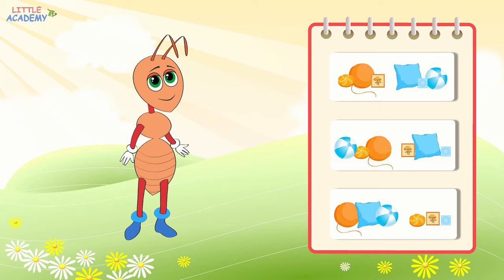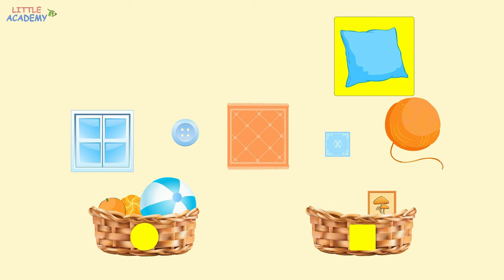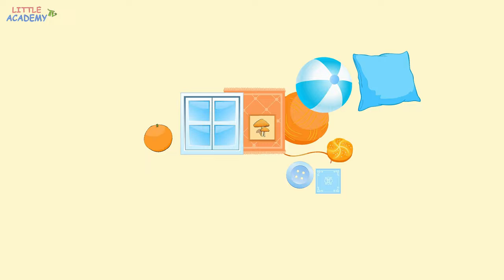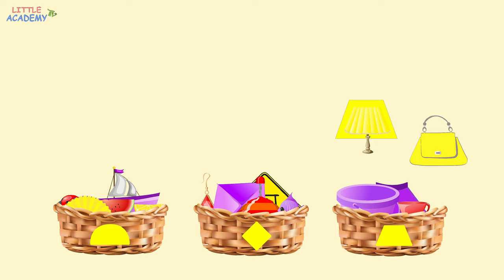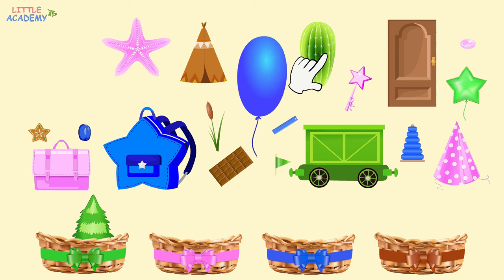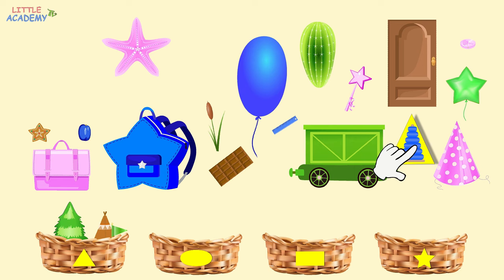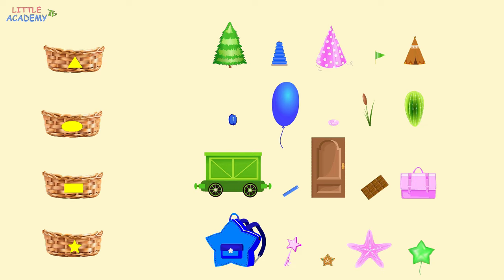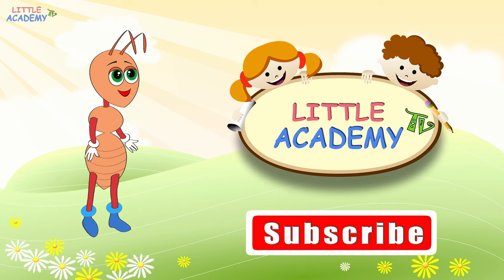Objects and Groups. Lesson 8. Sorting and grouping objects. Educational video for children.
Sorting and Grouping objects - an effective learning video for young children, in which they learn how to group objects by their various qualities, without additional efforts on your part.

In this lesson your child will understand what groups are and how to sort the objects by their qualities (colors, geometrical shapes, and sizes). Besides, your child will learn that the same object can end up in different groups depending on which quality we choose to sort on. Starting with a small set of objects, we put them into different groups and explain how we do it. Then we bring more objects and start sorting them faster.

Just like in our previous videos, children do not need to constantly look at the screen - it is sufficient that they do their own thing and occasionally glance at the screen.  Multiple repetitions ensure that the child will effortlessly learn how to sort objects. You also do not need to make any additional effort - simply turn on the video, when the child is playing in the same room, and the child will learn these concepts without any effort on your part.

The video is accompanied by beautiful classical music, which also contributes to the musical development of the child as well as the child’s intellect.

Our videos:

Introduction of the 12 basic colors. Multiple repetitions of colors will ensure that the child sees and memorizes them.

In this lesson, colors go faster one by one, which challenges your child's speed of perception.

Putting together colored stackers, making funny faces from Play-Doh, and dissolving paint in water.

A child learns simple geometric shapes that are painted in colors familiar from our previous videos.

A child learns more advanced geometric shapes that are painted in colors familiar from our previous videos.

Making geometric shapes from poms and beads, painting those shapes, and finding them in pictures.

Learning object sizes, comparing objects, and learning how objects can be the same, similar, and different.

Our educational videos are designed for babies, toddlers, and young children under age of 7. Our early development and early learning video lessons are a part of our early childhood program and created in the form of cartoons for babies, toddlers, and young children, as well as early learning videos that teach babies, toddlers and kids the basic concepts of real world (such as colors, shapes, sizes, numbers, letters, counting, reading, basic arithmetic, time, educational games, memory, attention, imagination, etc.). So our educational videos for young children play a role of early learning videos for babies, toddlers and young children focusing on early education, early learning, child development, early childhood development, and early childhood education. Our educational videos and educational cartoons for babies, toddlers, and young children are available in English, Spanish, and Russian languages. Our early learning educational channels: